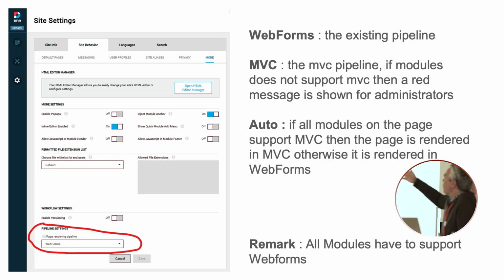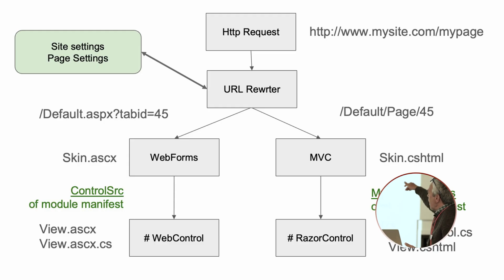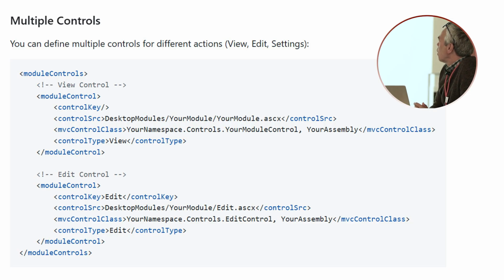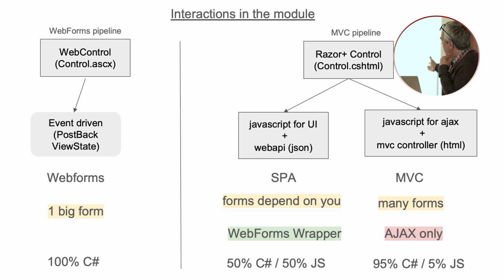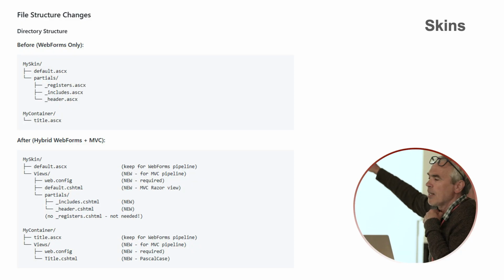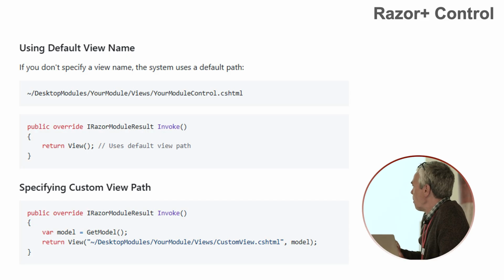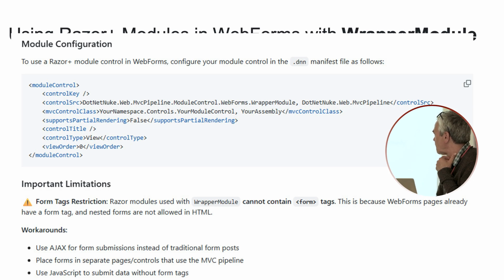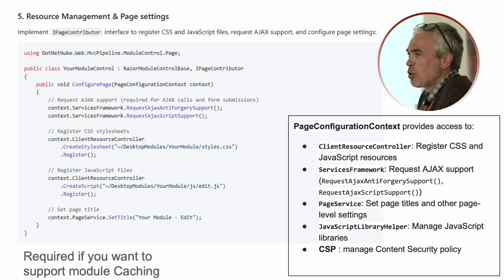MVC Pipeline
This session will show the new MVC Pipeline in action. You will learn how it is implemented and where the relevant switches are in DNN.